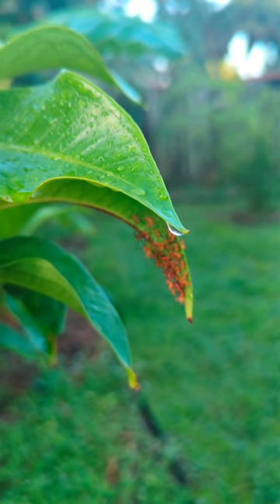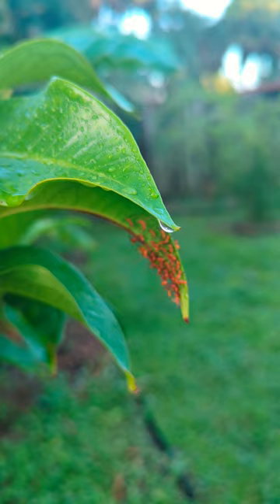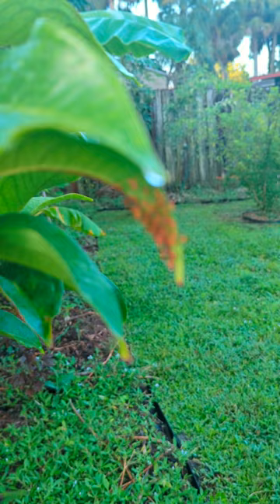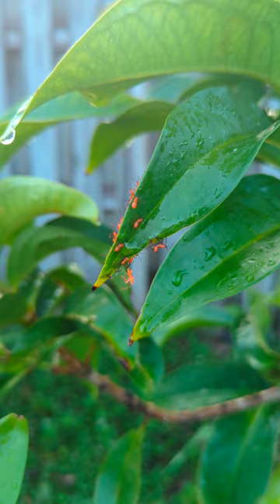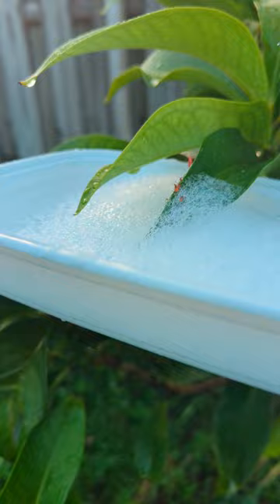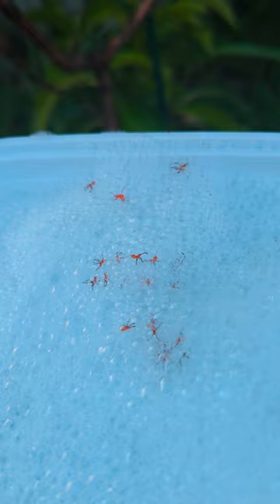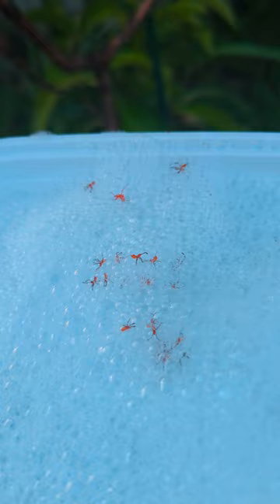Early morning walk and identifying and eliminating leaf down nymph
leaf footed nymph